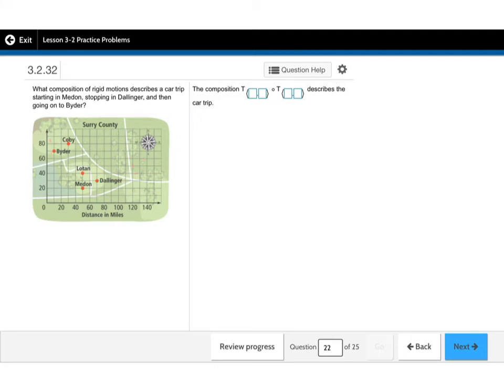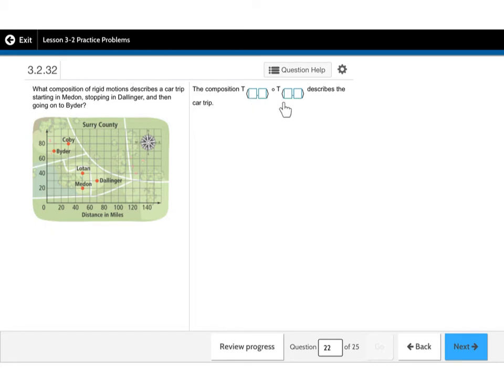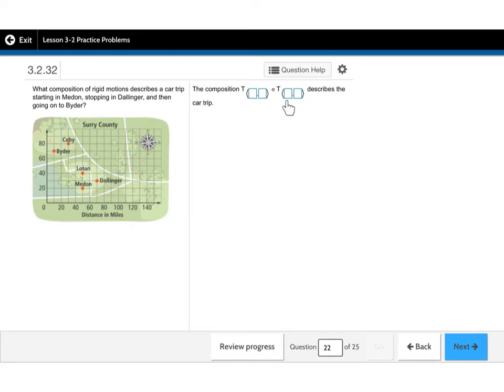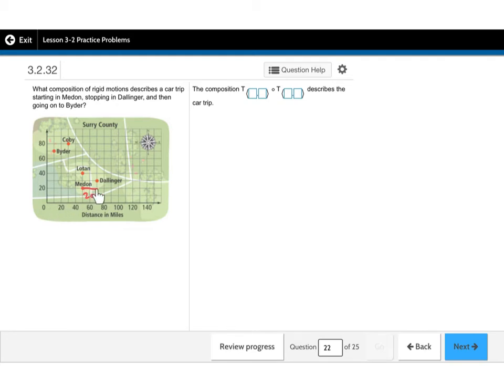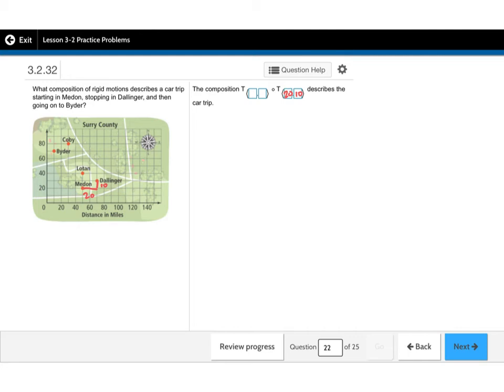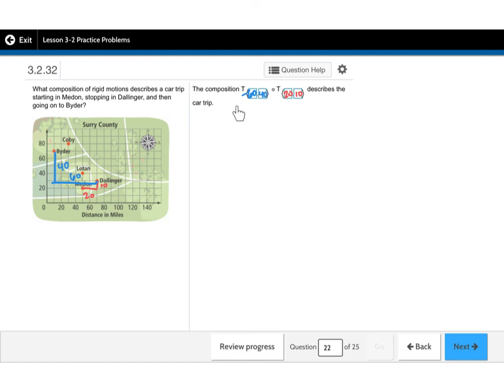3-2 practice problems #22